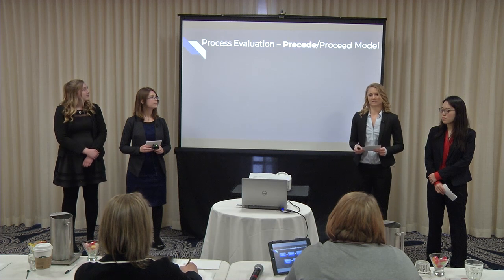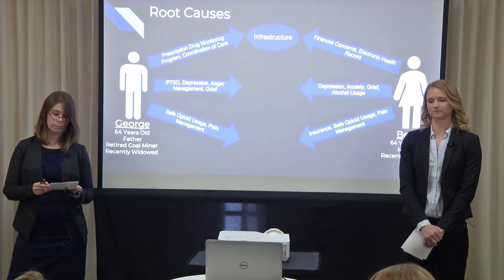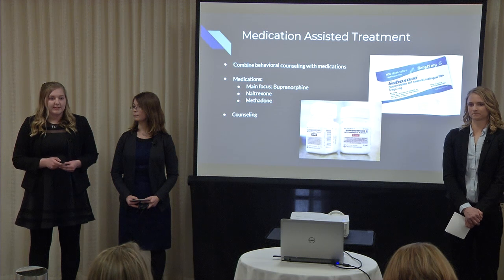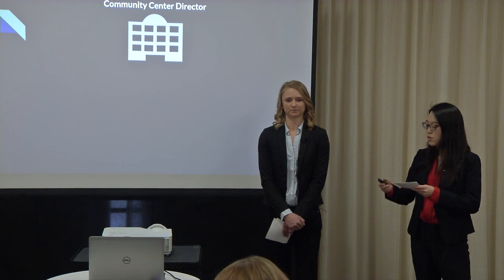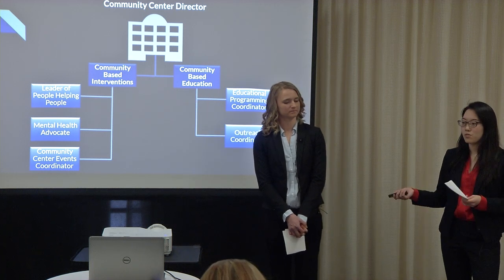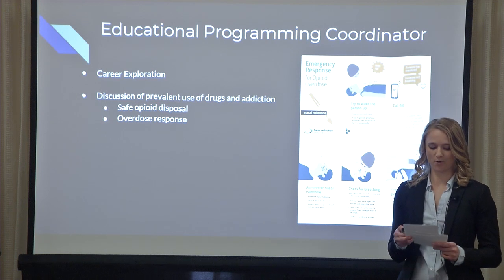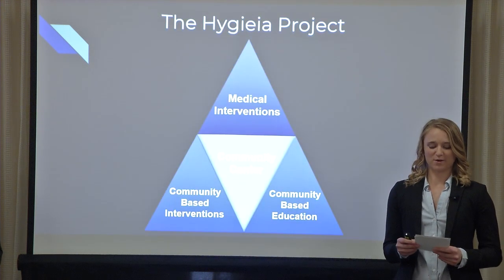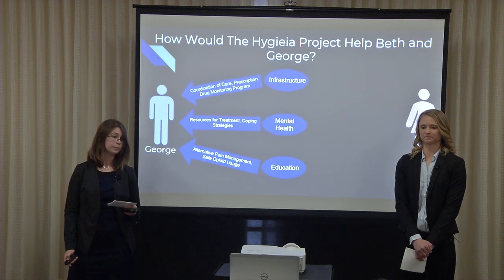Des Moines University and Drake University